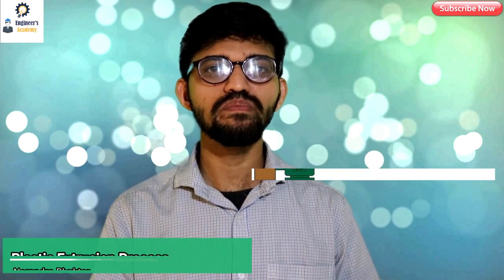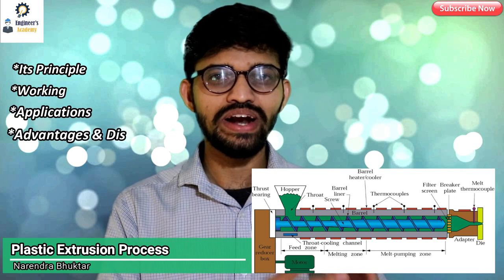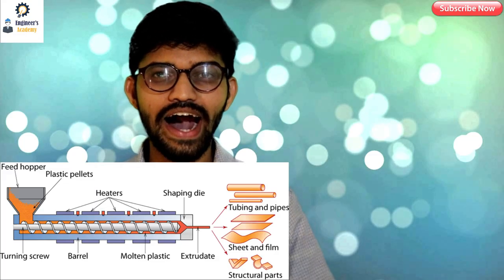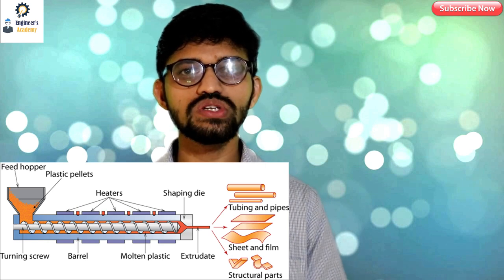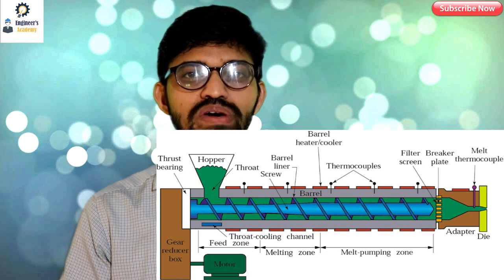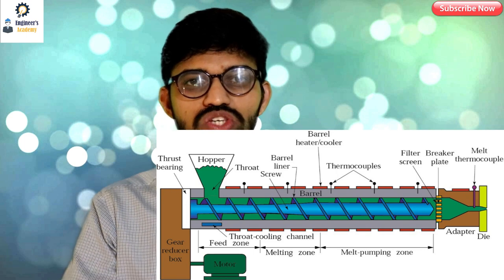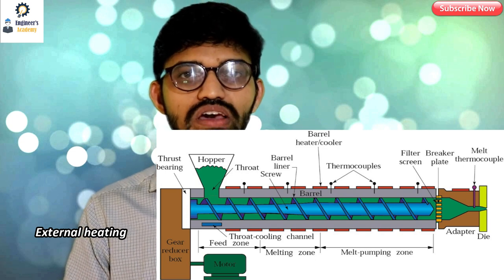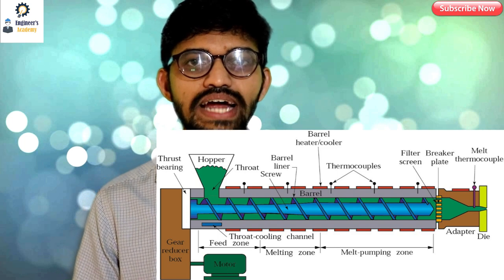What is Extrusion Process?? ||Engineer's Academy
In this video we will learn the Process of molding I.E. Extrusion Process.
Extrusion is widely used in production of tubes and hollow pipes. Aluminum extrusion is used in structure work in many industries. This process is used to produce frames, doors, window etc. in automotive industries. Extrusion is widely used to produce plastic objects.